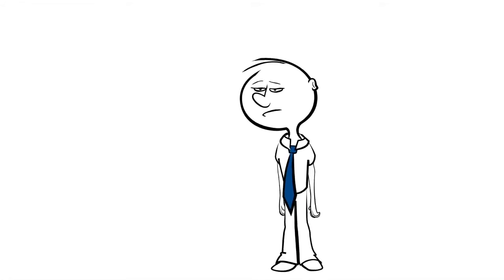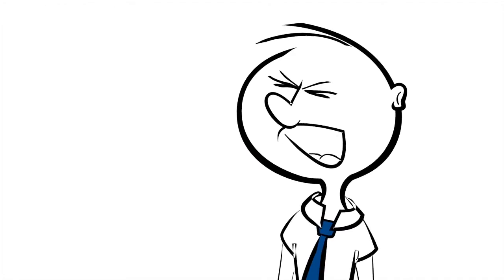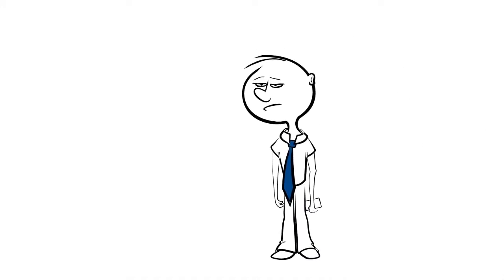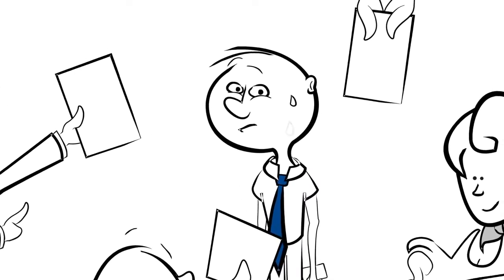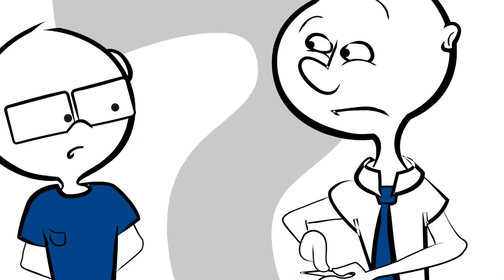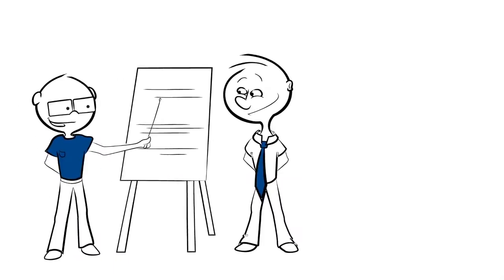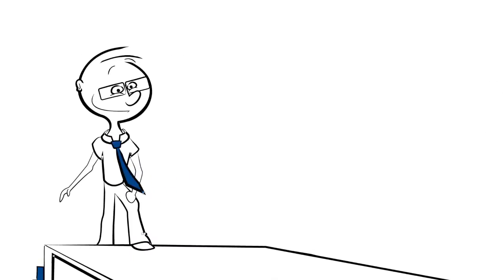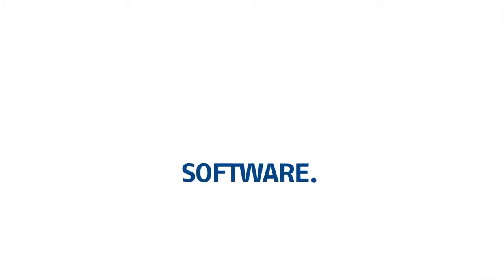Customer specific test solutions made by COMPRION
COMPRION offers consulting services to create mobile phone and smart card test solutions for all customer needs.